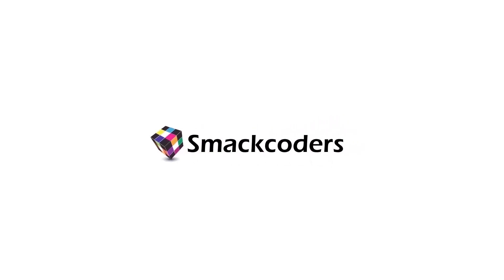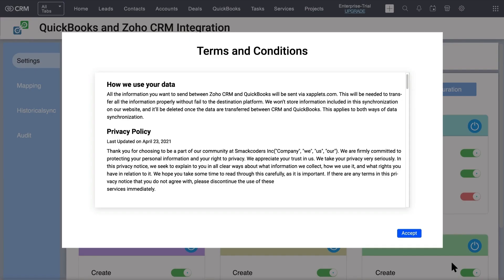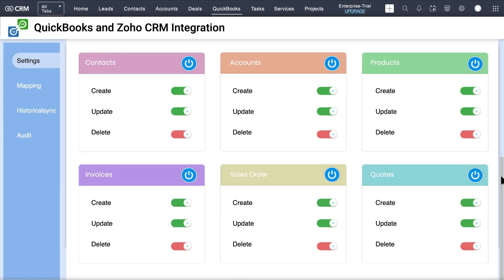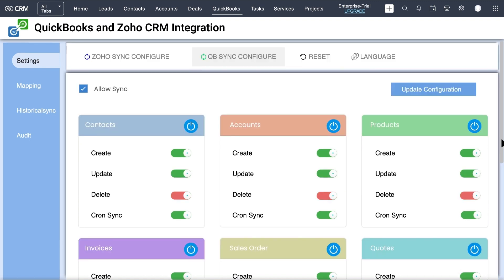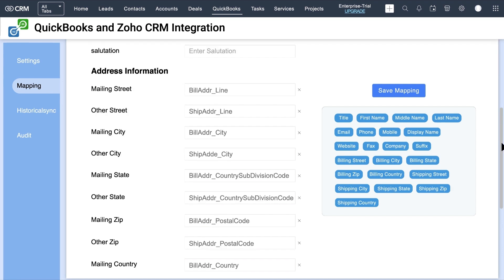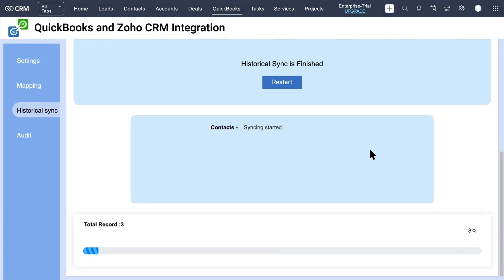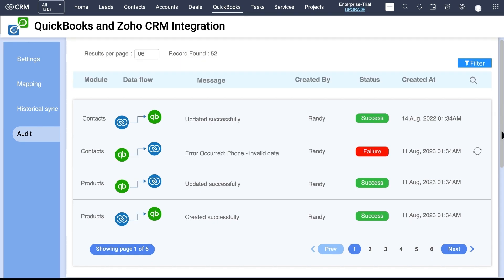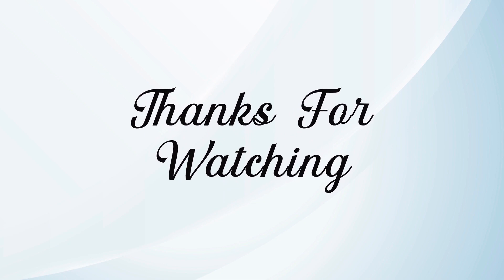QuickBooks Extension for Zoho CRM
QuickBooks extension for Zoho CRM effectively syncs the records of the modules such as contacts, products, accounts, invoices,  sales orders, and Quotes. This extension supports
Instant record sync by means of the Onsave sync method
Manual and bidirectional record sync with Historical sync method
Record sync of any existing record with a single click by means of Copy to QB sync method
Automatic record sync via CRON
Audit page to display the sync statuses
Notification alerts on failed record sync after three attempts